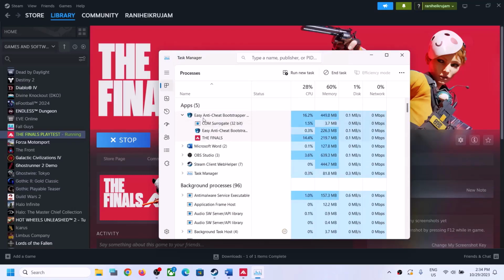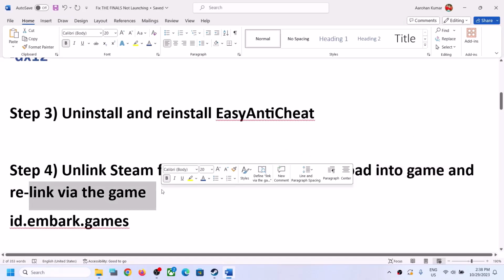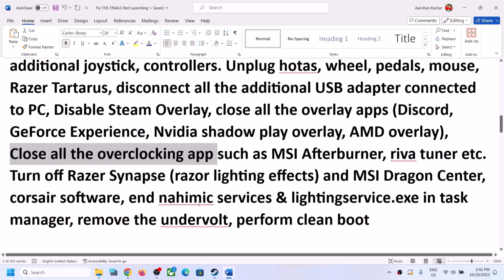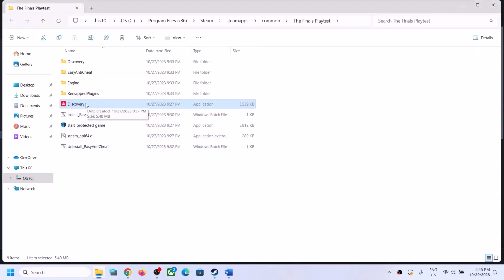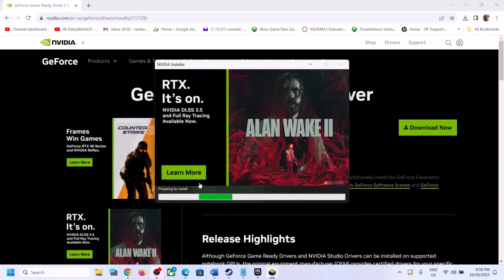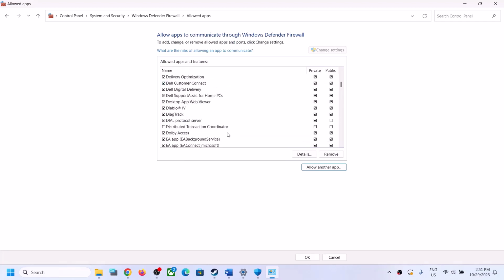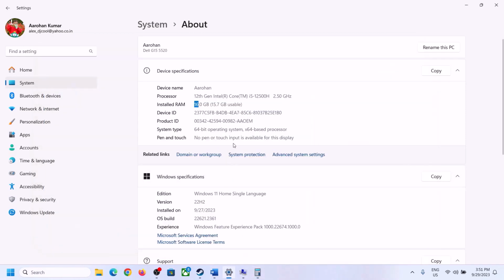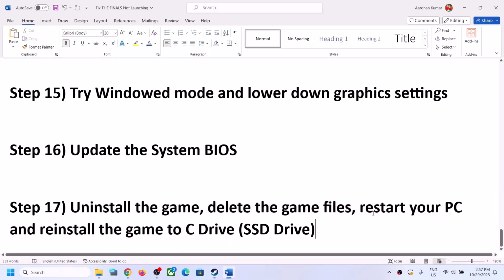Fix THE FINALS Unreal Engine Crash/UE Crash Error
Fix THE FINALS UE5-Discovery crash On PC
Step 1) End The Finals Rediscovery process in task manager
-dx11
-d3d11
-force-d3d11
-windowed -d3d11
-dx12
Step 3) Uninstall and reinstall EasyAntiCheat
Step 4) Unlink Steam from Embark Studios then load into game and re-link via the game
Step 5) Disable anything like Razer Synapse or whatever control your devices(like rgb color) Disconnect multiple monitors, disconnect additional joystick, controllers. Unplug hotas, wheel, pedals, mouse, Razer Tartarus, disconnect all the additional USB adapter connected to PC, Disable Steam Overlay, close all the overlay apps (Discord, GeForce Experience, Nvidia shadow play overlay, AMD overlay), Close all the overclocking app such as MSI Afterburner, riva tuner etc. Turn off Razer Synapse (razor lighting effects) and MSI Dragon Center, corsair software, end nahimic services & lightingservice.exe in task manager, remove the undervolt, perform clean boot
Step 6) Make sure Date, Time, Time Zone and Region is correct on your PC, if able to launch the game  change the region in game
ipconfig /flushdns
ipconfig /release
ipconfig /renew

Use Ethernet connection
Step 14) Increase the Virtual Memory:
Step 15) Try Windowed mode and lower down graphics settings